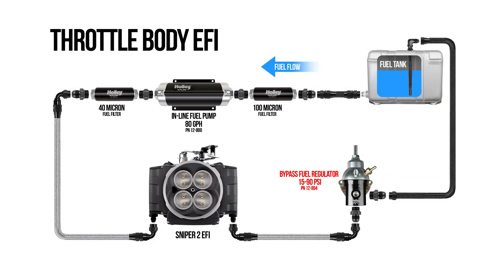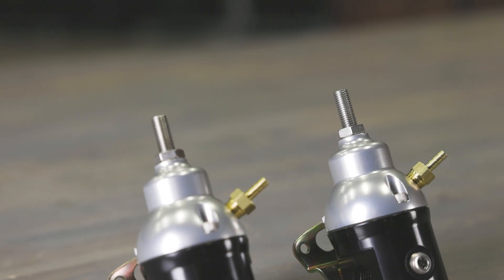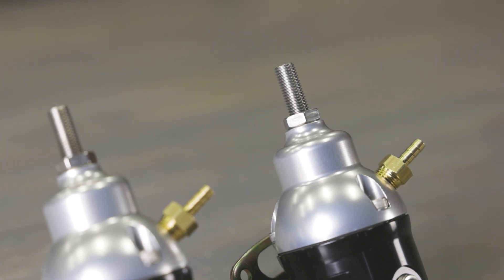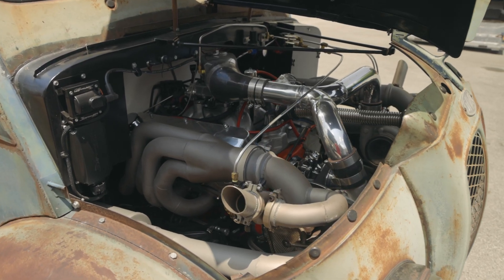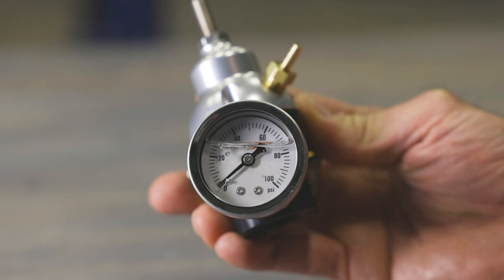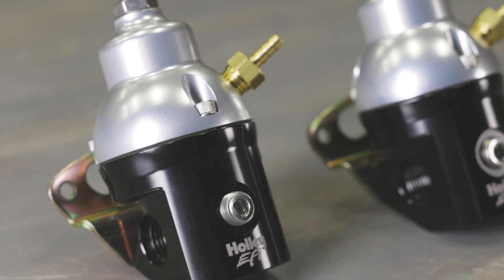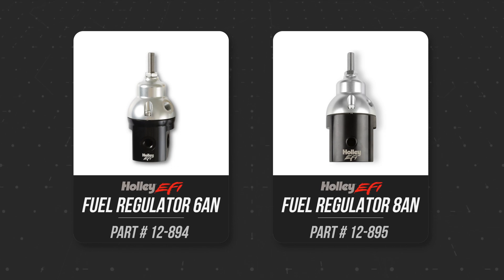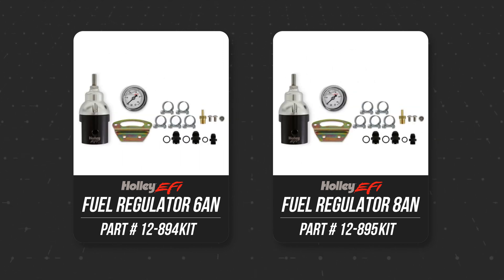Take Your Fuel System To The Next Level With Holley's Universal Bypass Fuel Pressure Regulators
Holley EFI has all the goods for all your street and track enthusiasts. Holley's new universal bypass fuel pressure regulators are built to handle fuel systems in any application, whether you're tearing up the streets or dominating the track.

Designed for systems with a return line back to the tank, these regulators give you adjustable base pressure with ranges from 15 up to a whopping 90 psi. You have the power to fine-tune that fuel pressure exactly to your combination. They come with a 1/8-inch NPT boost reference port, set at a ratio of 1:1. That means you've got that extra boost control right at your fingertips. We've also included a 1/8-inch NPT fuel gauge port to keep an eye on fuel pressure.